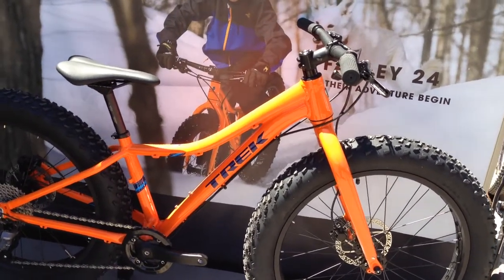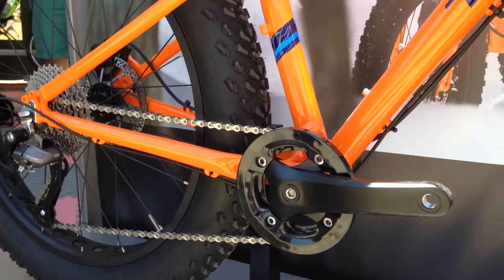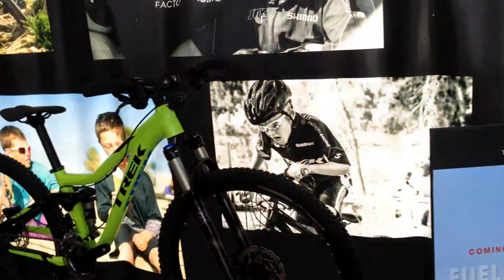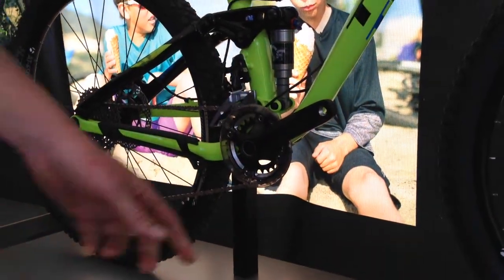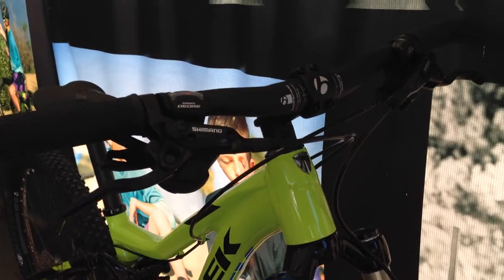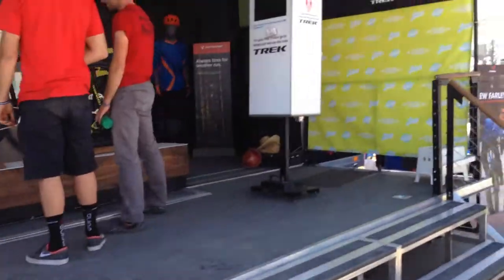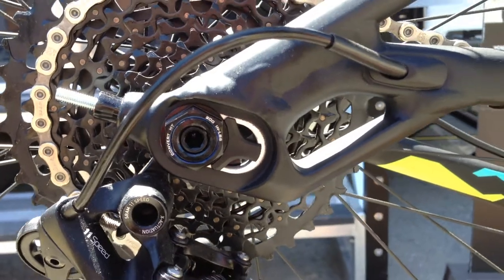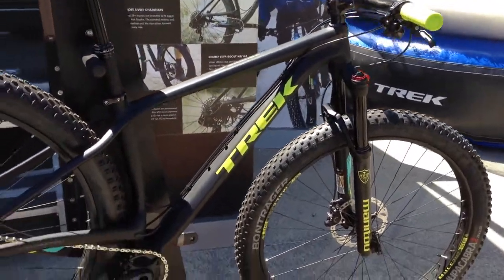Trek @ Sea Otter Classic 2015